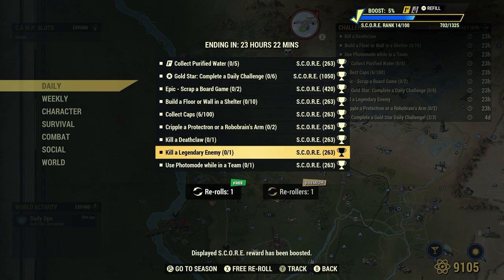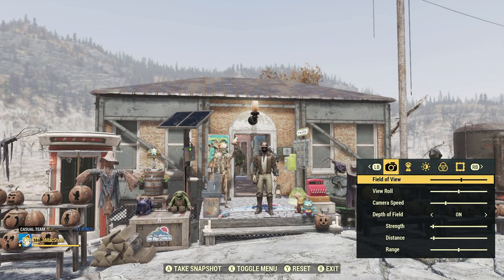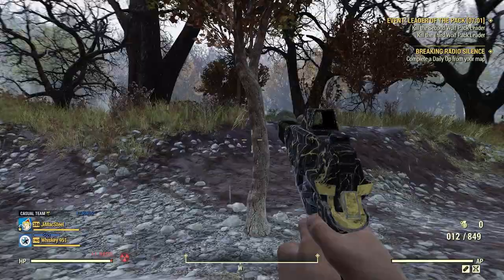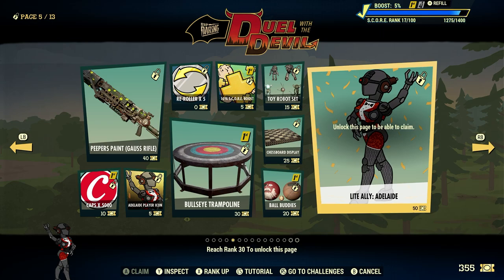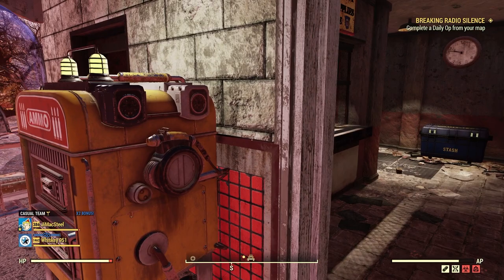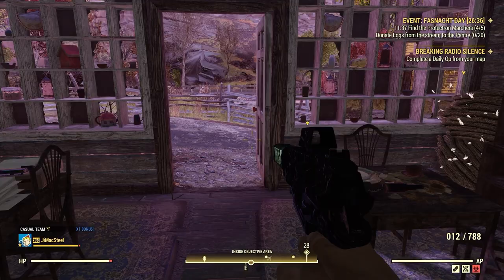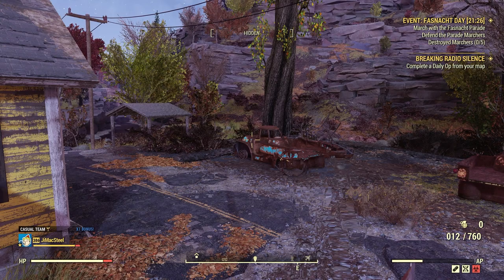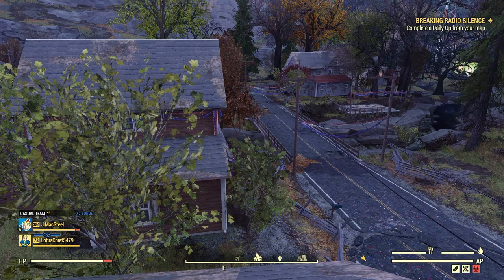Fallout 76 Completing Daily Challenges For March 28, 2024 Quick Easy Guide - Fasnacht Day Event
FO-76 Completing Daily Challenges For March 28, 2024 Quick Easy Guide
Fasnacht Day Event is back. Perhaps for the weekend.
We got 8 Daily's today, instead of 7.

0:00 Intro
0:46 Kill A Legendary Enemy (1/1)
4:00 Collect Purified Water (5/5)
5:23 Use Photomode While In A Team (1/1)
6:48 Build A Floor Or Wall In A Shelter (10/10)
9:30 Epic: Scrap A Board Game (2/2)
11:07 Kill A Deathclaw (1/1)
14:48 Cripple A Protectron Or Robobrain's Arm (2/2)
17:04 Collect Caps (100/100)
26:00 Fasnacht Day Event

Thanks to my channel members:
- ArtisticallyArranged
- Boogaloo Bronson
- michael edwards
- Nigel Wiffen
- heather
- Whitetribe
- Starwind138